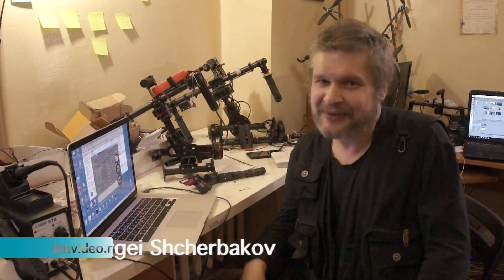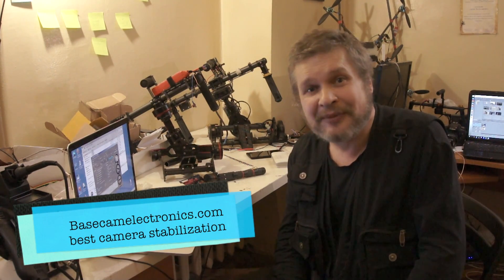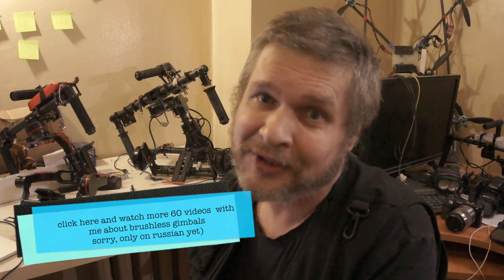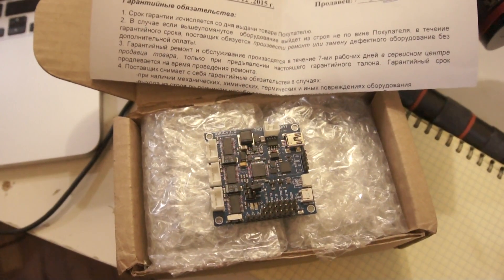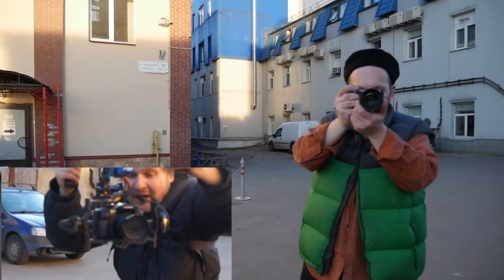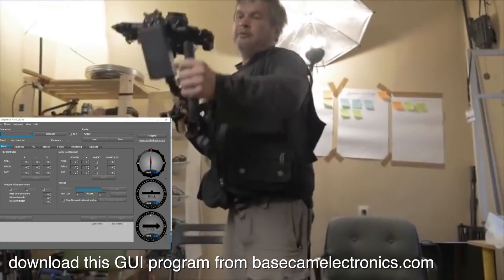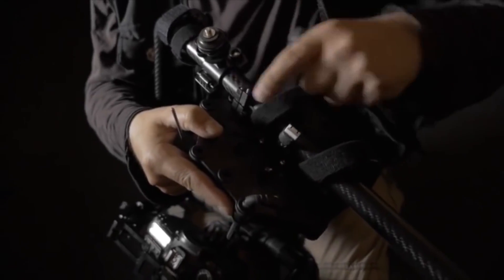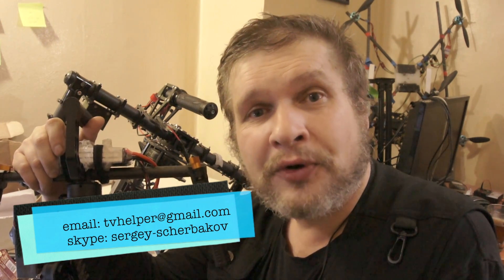Online tuning Alexmos controller 3 axis brushless gimbal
Your 3 axis brushless gimbal can work perfectly. Online adjustments. You bought a Chinese 3 axis brushless camera gimbal and it is not working. Maybe it is shaking like crazy or breaks suddenly. I offer my help. I am an official partner Basecamelectronics and online configuration this devices are important part of my work with Russian customers. Write to me on Skype - login sergey-scherbakov or mail . Cost of work is 60 usd can be payed by Paypal when we achieve success with you device.
You can see my company lenvideo.ru sorry only on russian. Also as you can see my english not good but I think still understandable))) Fill free call me by Skype or phone but remember I live in Sankt-Petersburg, Russia and time could be very different)))